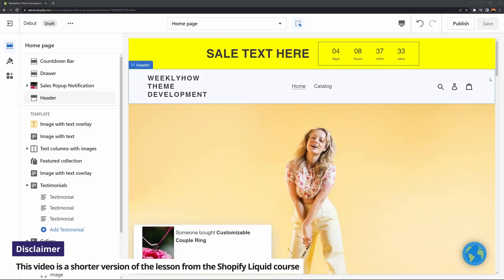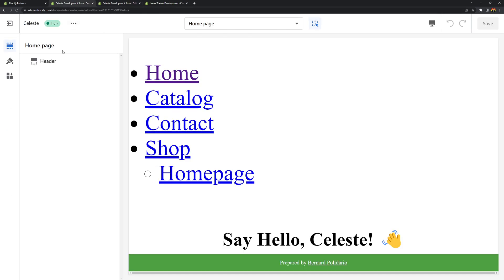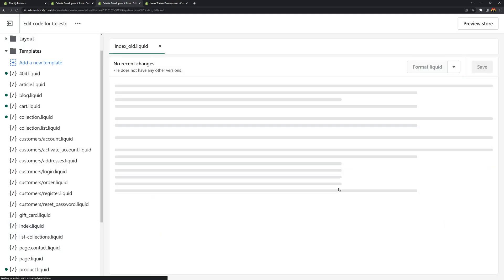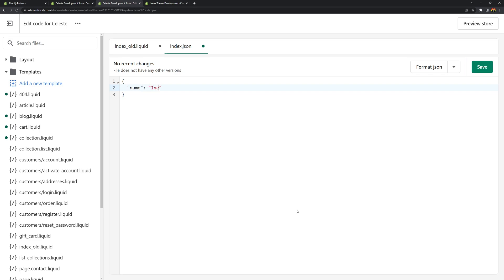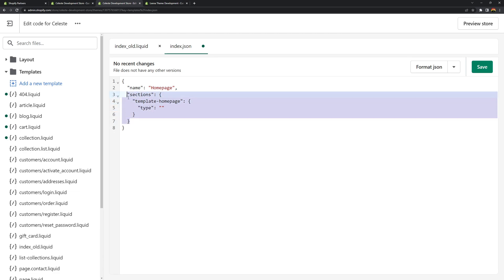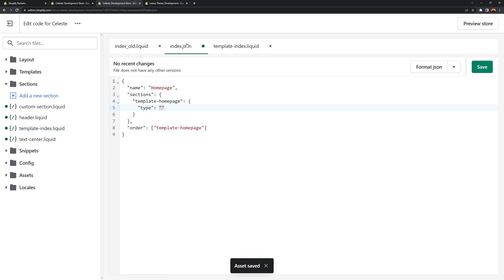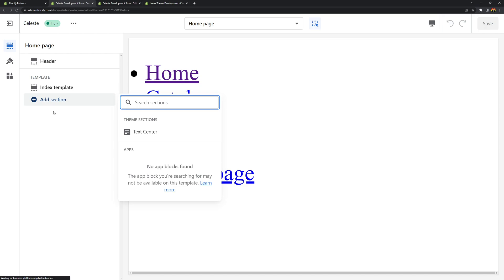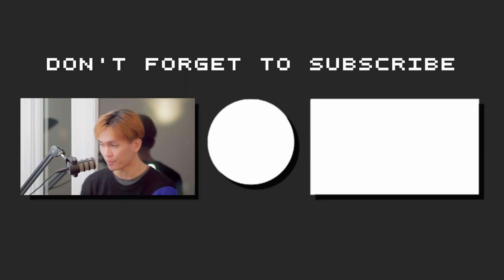The add section button in the Shopify theme editor is MISSING!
In this video, I'll be sharing with you the solution to the "missing add section" bug of Shopify theme editor.

But honestly, what is going on? Why is the add section button missing? One of the theories I have is that Shopify is about to remove the Liquid templates and will be replaced by JSON templates completely. However, like I said, I could be wrong and that is just my theory.

Wanna learn more though?